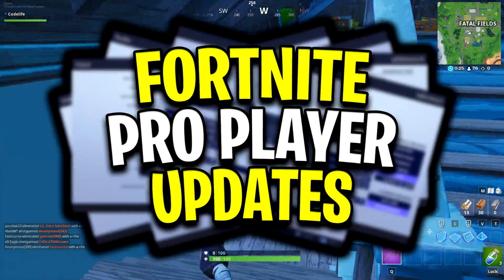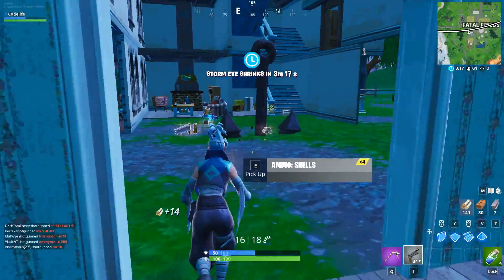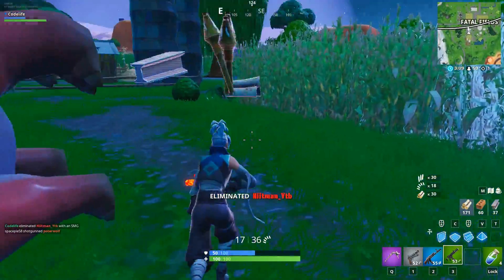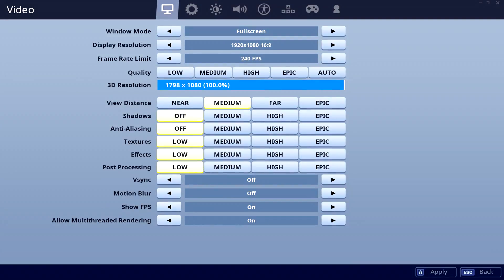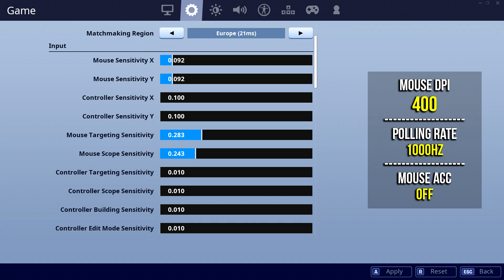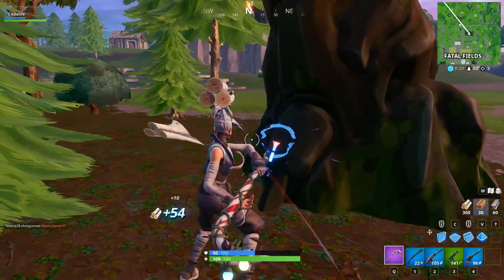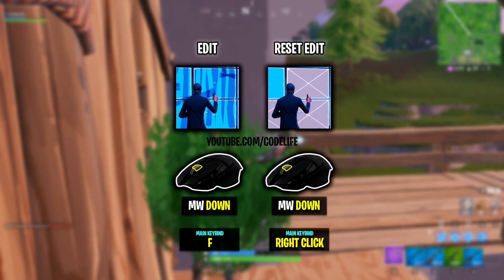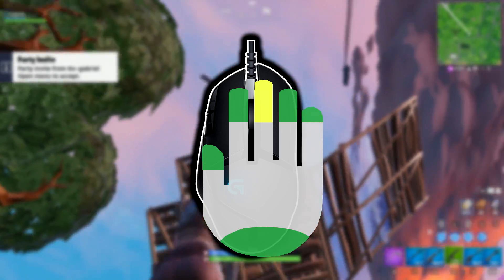Bugha's NEW Mouse and Mongraal's Updated Settings/Keybinds/Mouse Grip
Bugha's New Mouse and Mongraal's Updated Settings/Keybinds/Mouse Grip (Pro Player Updates)

In today's video we take a look at Bugha's NEW mouse & Mongraal's New Fortnite settings, keybinds and mousegrip. If you guys enjoyed be sure to drop a like on the video!